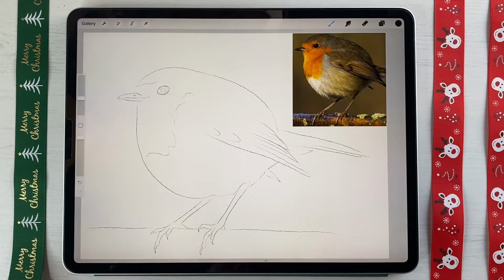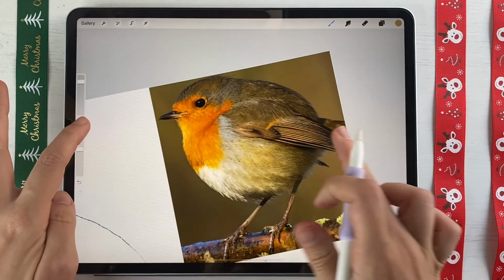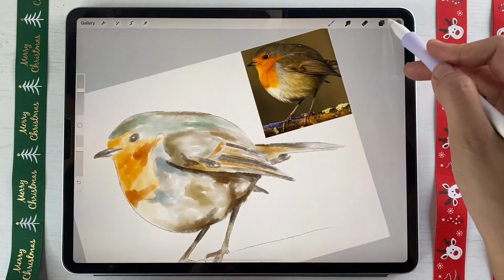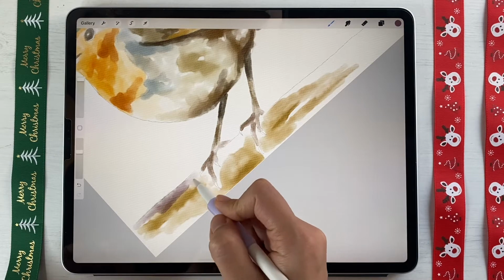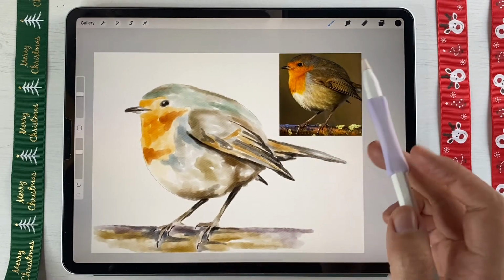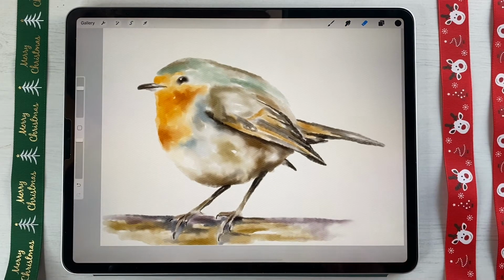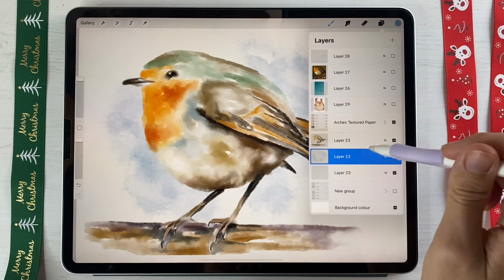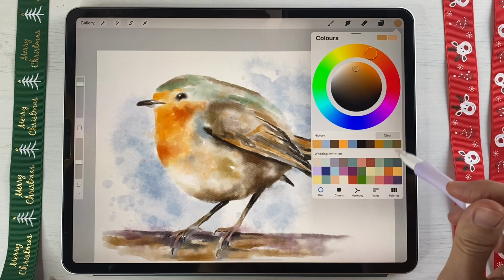You can draw it - watercolor bird in Procreate - simple digital tutorial on Ipad step by step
In today’s tutorial we will paint an illustration of watercolor bird in Procreate. It’s so simple!  You can use Procreate on your IPad or some other drawing apps. Or just regular paper and paints☺️
Believe me - you can draw it!  This video can be useful for beginners and even for some experienced artists - maybe, here you can find an inspiration.🌙
You can check my Pro watercolor brushset for Procreate:

BooStudio

Video tutorial about painting in watercolor style step by step in Procreate. How to paint bird. Simple tutorial for beginners step by step. Loose watercolor. Watercolor techniques. How to draw bird. Procreate speedpaint. Digital art in Procreate